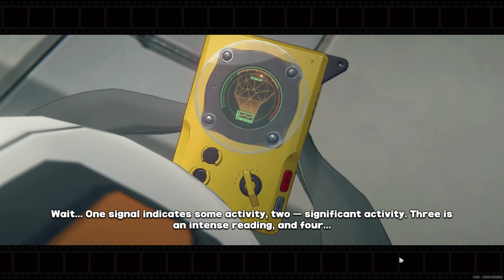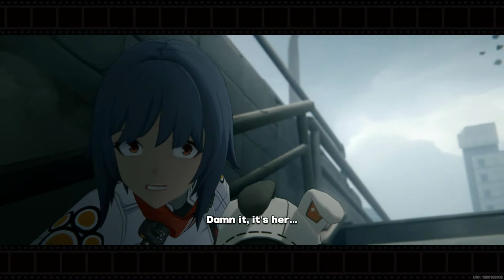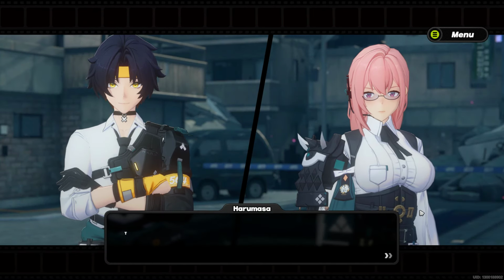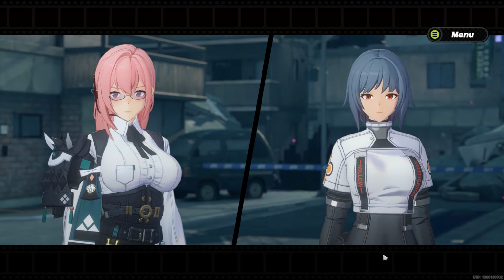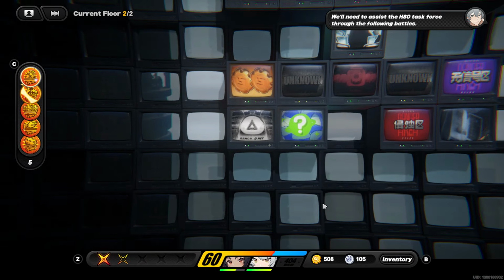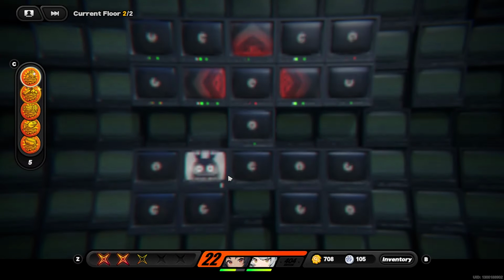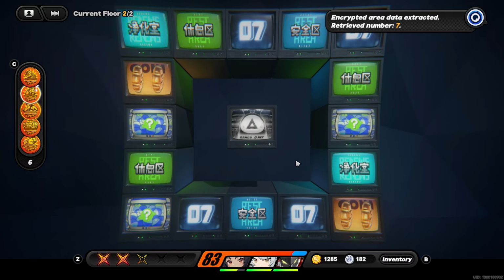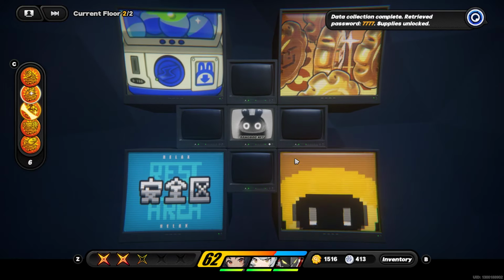Hollow Zero Qualification Assessment Edge Zenless Zone Zero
Hollow Zero Qualification Assessment Edge Zenless Zone Zero. You can complete ZZZ Hollow Zero Qualification Assessment Edge mission following this video guide. Zenless Zone Zero is a free-to-play action role-playing game developed and published by miHoYo.